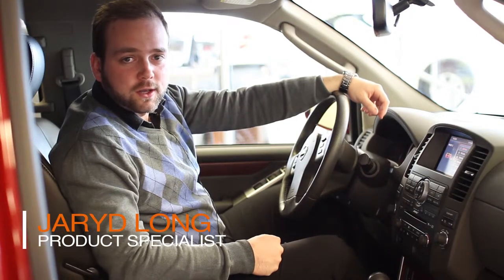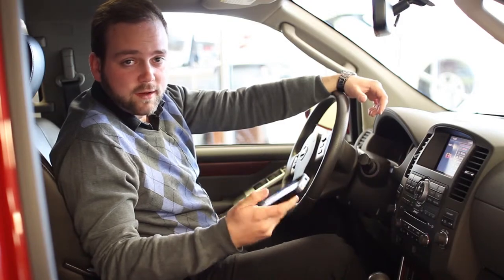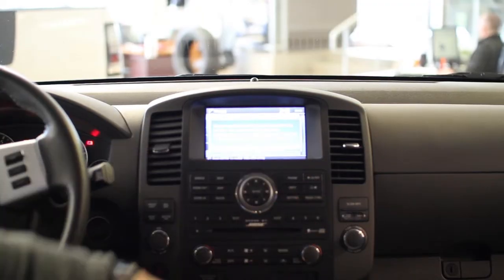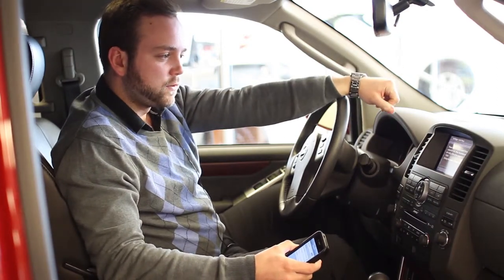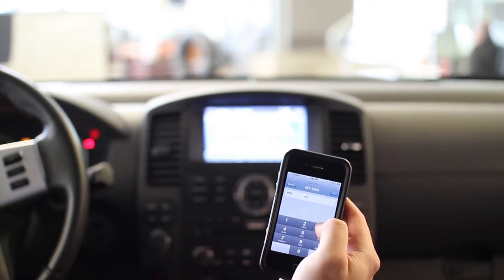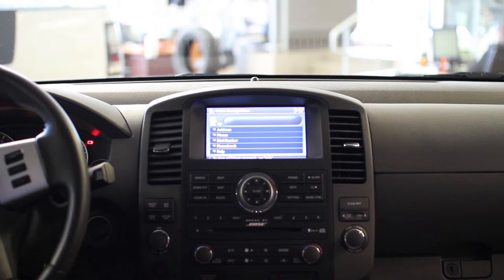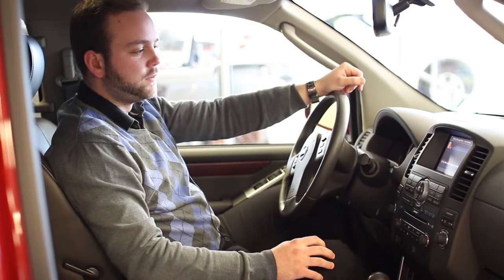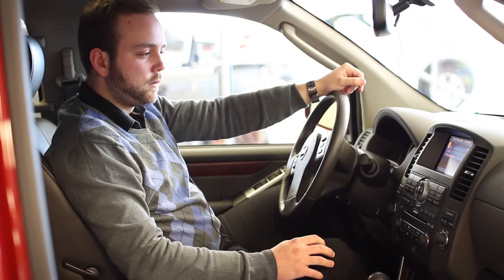Bluetooth in a Nissan - Auto Tips from GoAuto.ca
This video will show you how to sync your phone via bluetooth in your Nissan vehicle.

About Us:
Go Auto stocks, sells, and services thousands of automobiles. Today, Go Auto is comprised of 26 dealerships, with 3 of those being pre-owned liquidation centers, and 1 wholesale to the public dealership located in western Canada. We maintain a vast inventory and our purchasing power helps us get the best deal and the best selection for our customers.